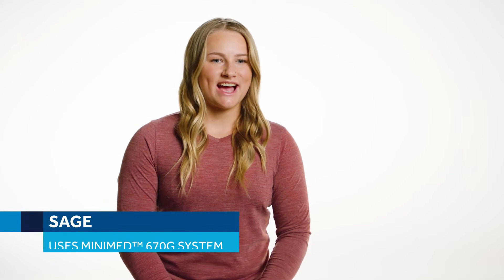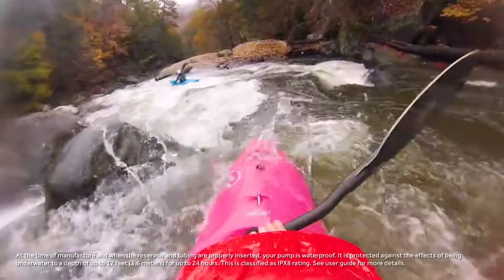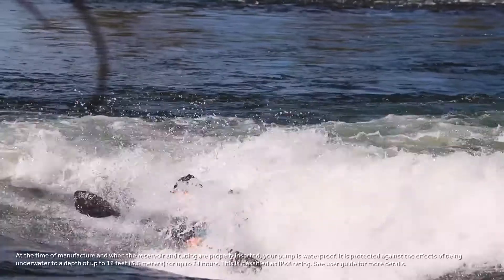The MiniMed 670G System: Accuracy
Looking for a system to help manage diabetes? Check out how Sage transitioned to the MiniMed 670G system so she could worry less about her diabetes management and focus more on her Olympic training. We are inspired by Sage and all of her accomplishments!

Learn more about the smart technology that’s inspired by you: MedtronicDiabetes.com/Animas

The MiniMed 670G system is for type 1 ages 7 and over. Prescription Required.
WARNING: May not be safe under age 7 or using less than 8 units of insulin/day.
Refers to Auto Mode. Some user interaction required. Individual results may vary.